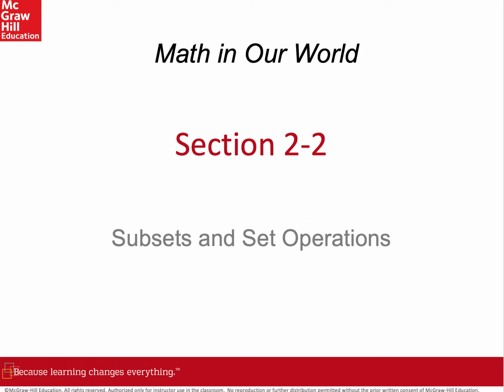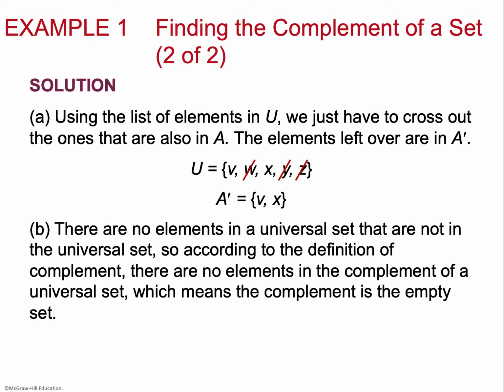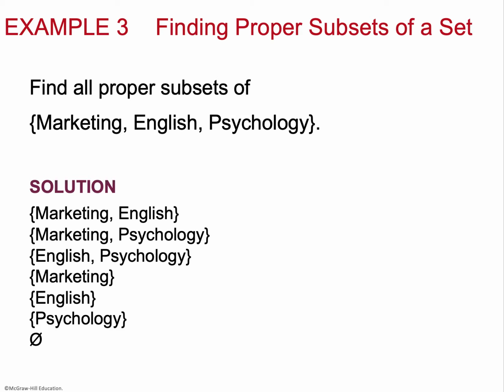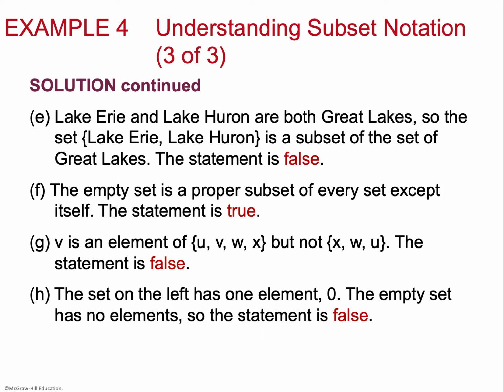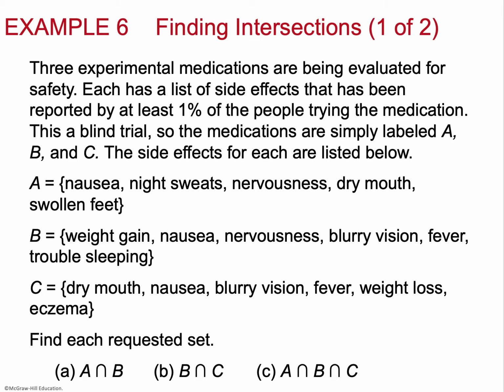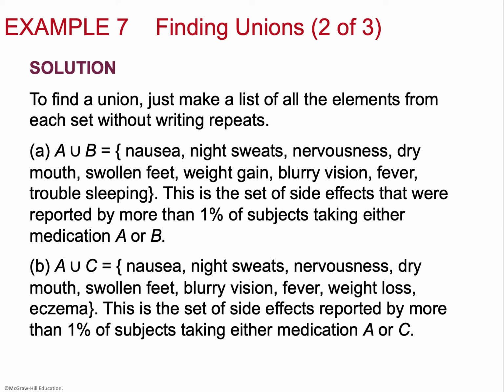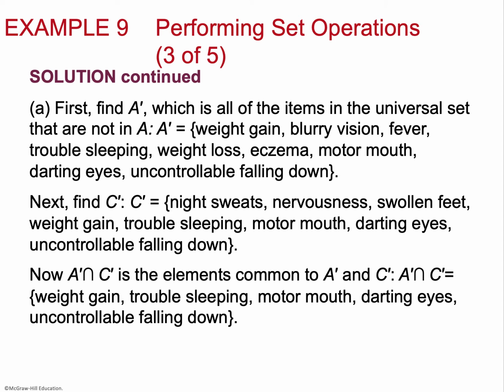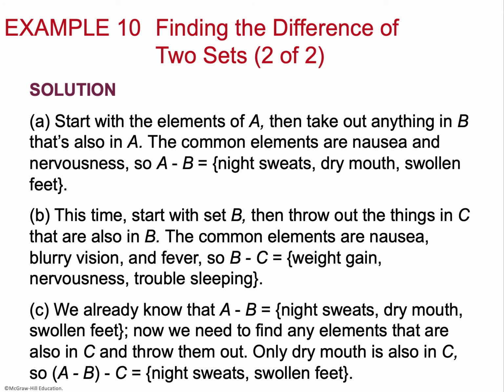GCU MAT 150 2.2